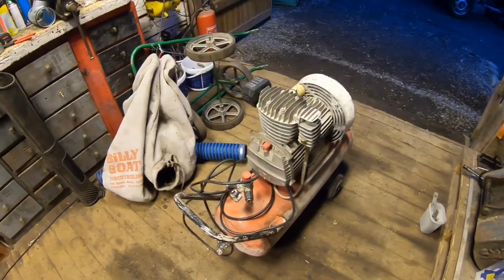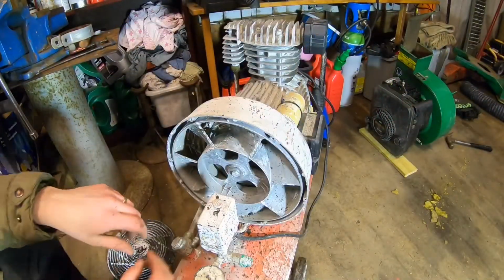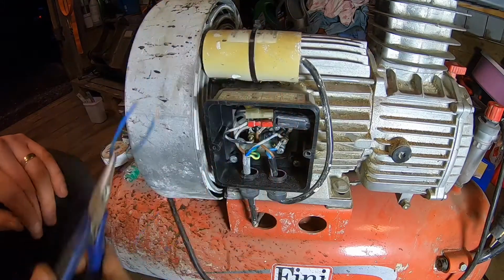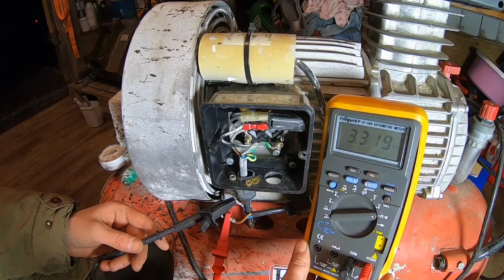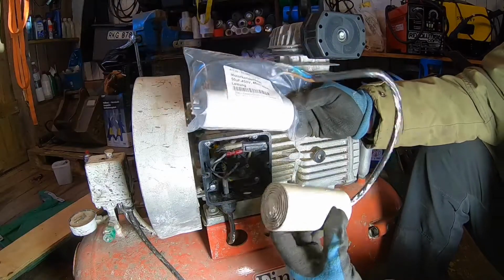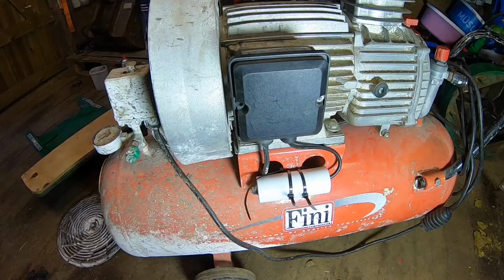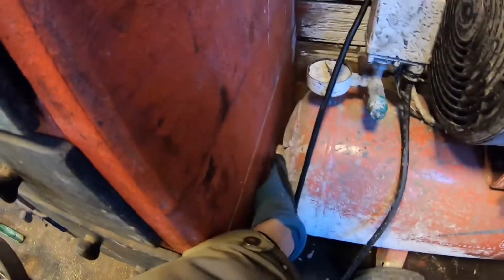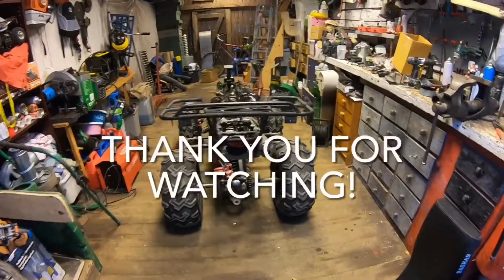Fixing an air compressor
My neighbor gave me a non working air compressor and I fixed it.